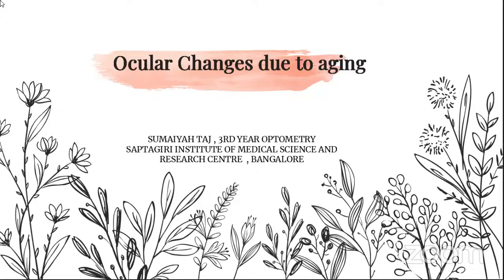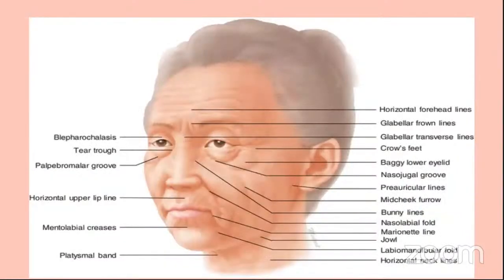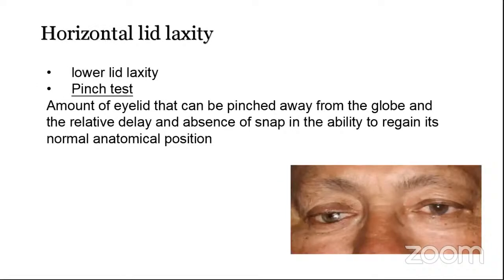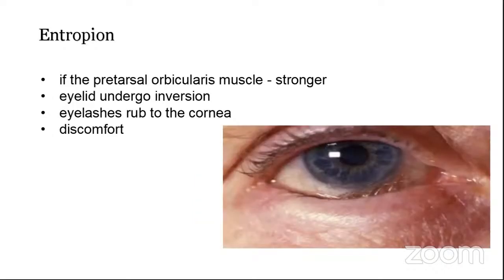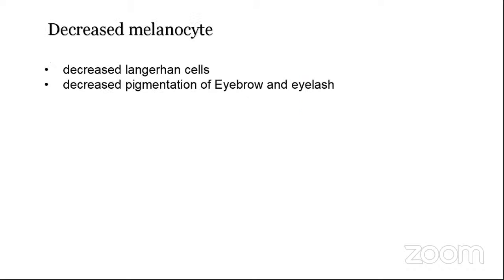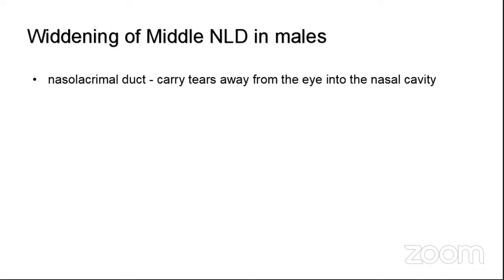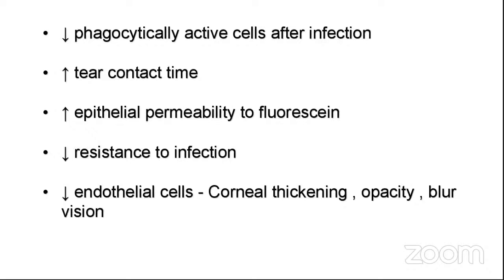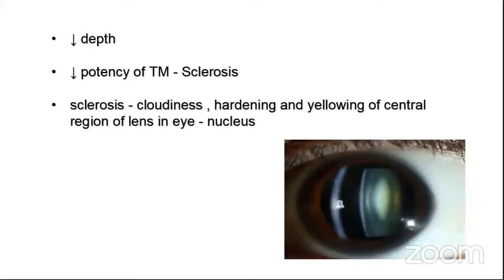Ocular Changes due to Ageing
Ms.Sumaiyah Taj is currently a 3rd yr Optometry Student at Saptagiri Institute of Medical Science and research center, Banglore.